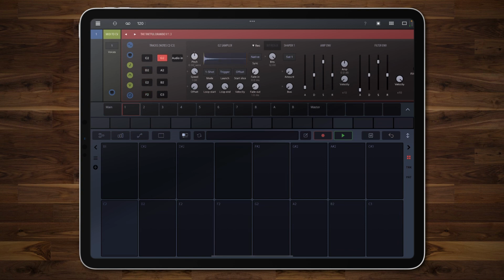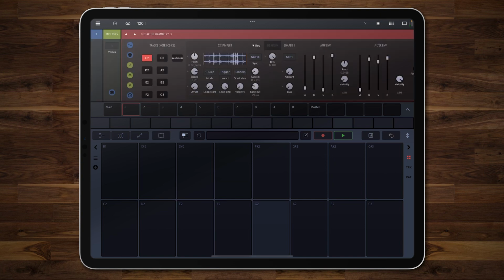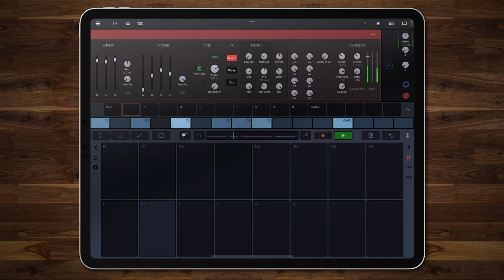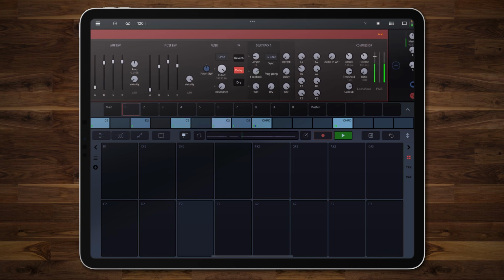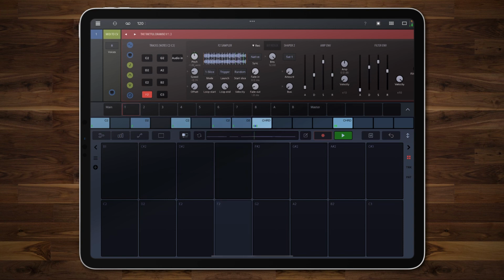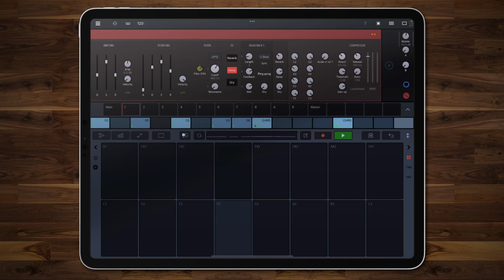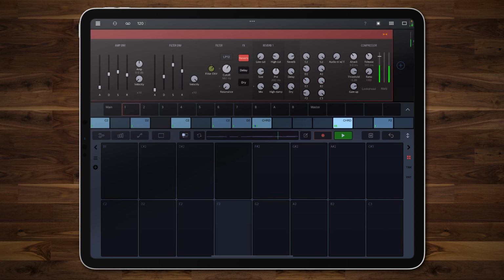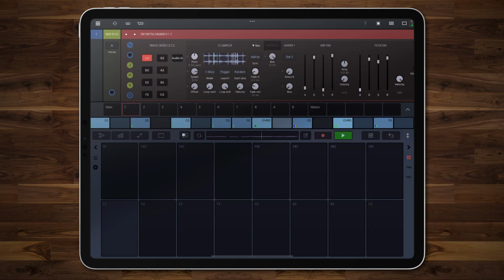taktful drambo demo | random slices and motifs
An overview of how i use this great Digitakt style Instrument Rack available on PatchStorage: